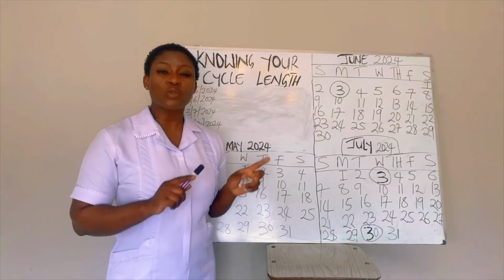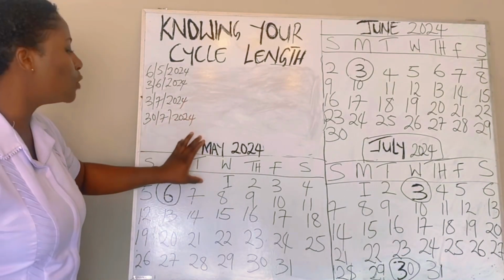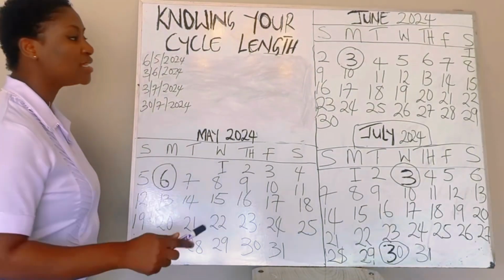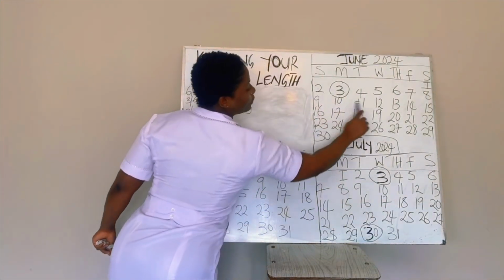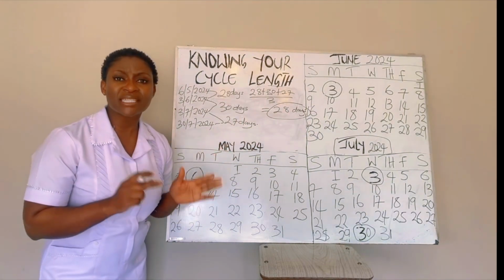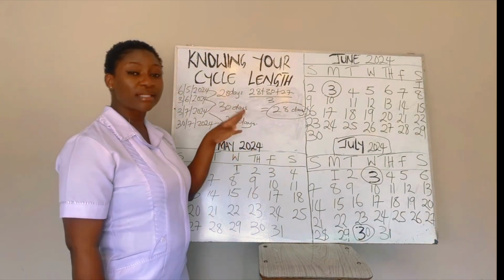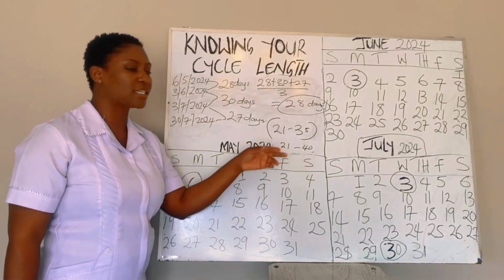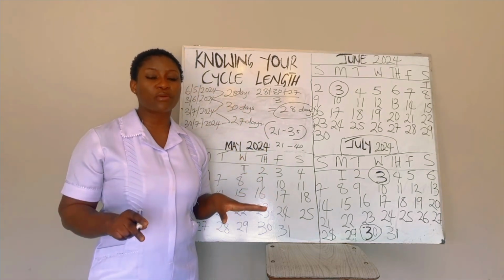How to calculate /determine your Average CYCLE LENGTH (Menstrual Cycle 🩸🩸🩸)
By tracking your periods start dates over several months,counting the days between them and calculating the average, you can determine your average cycle length.